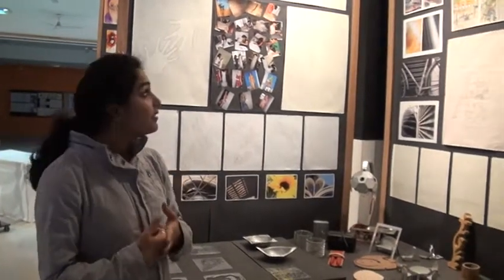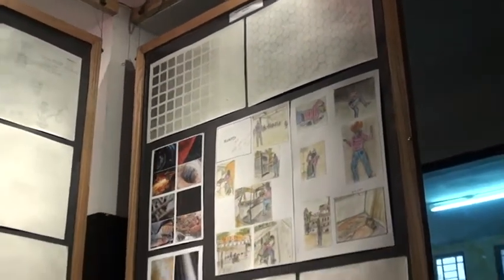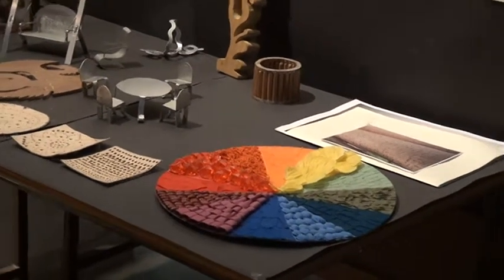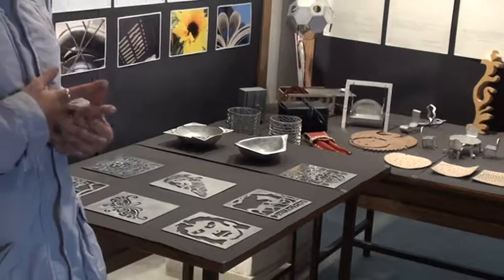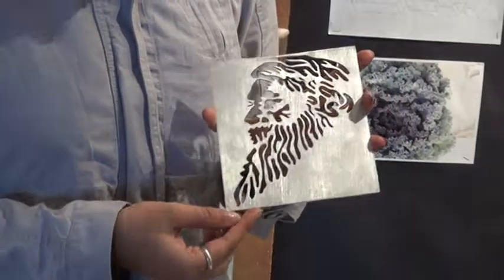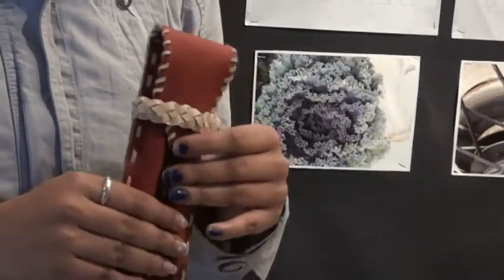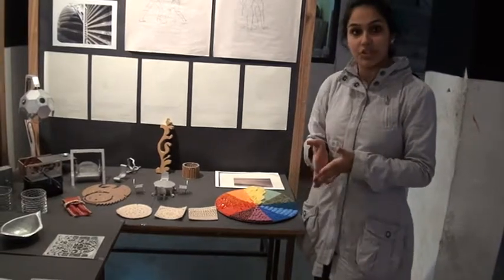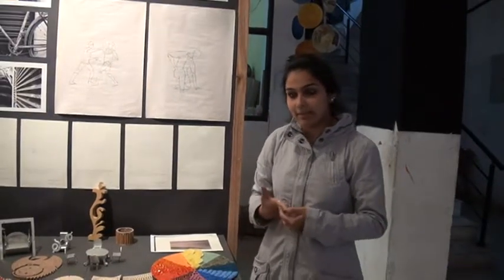Vishakha Jain, The Student of ARCH Academy of Design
Vishakha Jain, Student of Jewelry Design at ARCH Academy of Design shares her views about design n her inspiration of Design